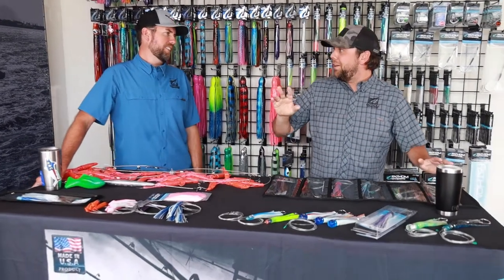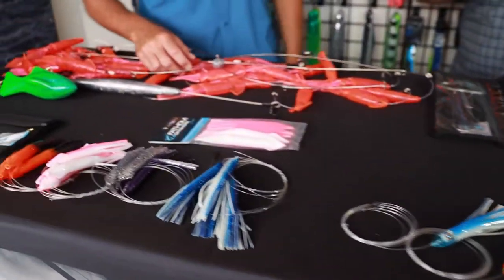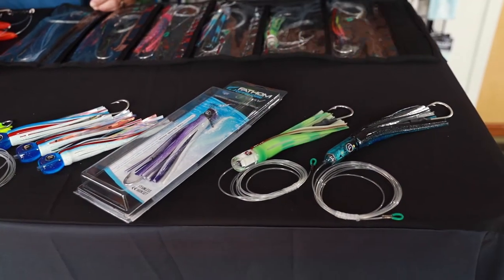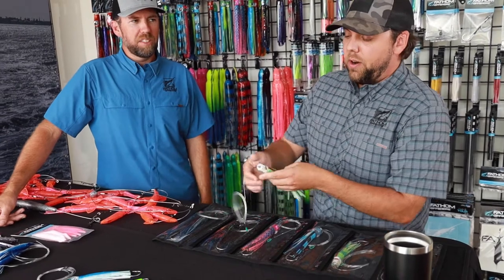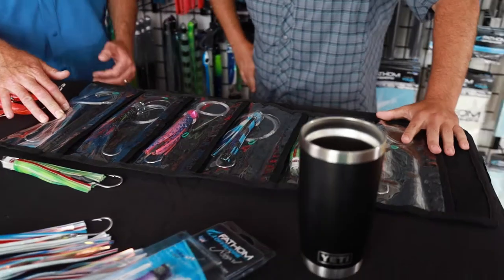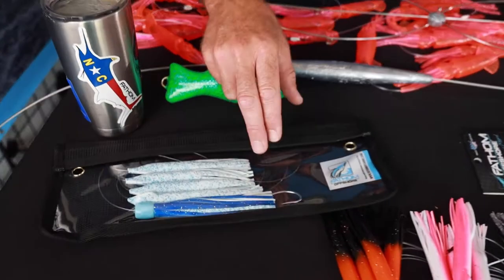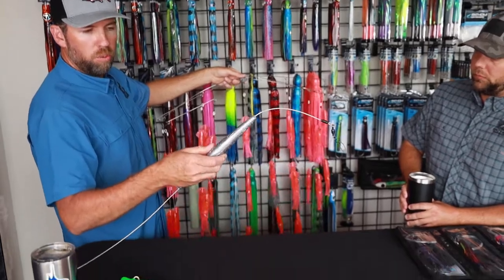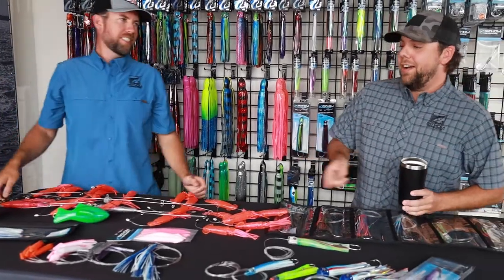FathomCast 2020 Day 2: Meatfish Spread and New Tackle | ICAST 2020 we miss you! from Fathom Offshore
FathomCast 2020 Day 2 - FAQ What to pull for meatfish?

A lot of times people want to know what they can do to catch more meat-fish like Mahi, Tuna and Wahoo on their typical Center Console style boat.

In this video, we are going to show you some lures like the Pre-Rigged Meat-fish 4-pack and 6-pack, some small and extra small trolling lures like the Half Pint Double O and Same Ol Roll.

Ideal small boat teasers like our 32" Dredge that can easily be fished on a hand line and brand new for Fall 2020 the extra small Epic Squid Chains with a small stinger on the end.

Let us know if you have any questions about our products or how we can help you pick the right products for your fishing spread.

For Monthly updates on new product releases and sales promotions sign up for our email list on our website.

Thanks for your continued business,

Fathom Offshore